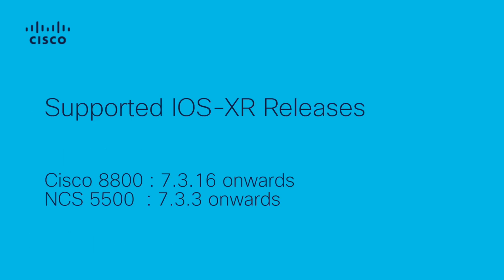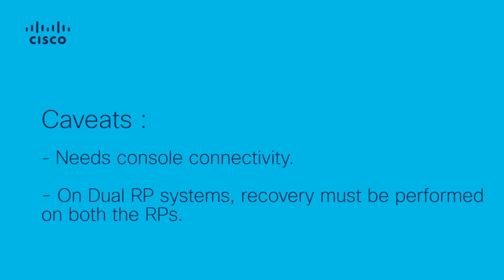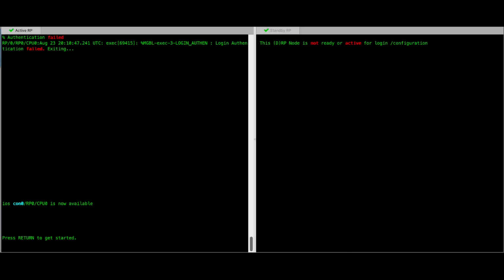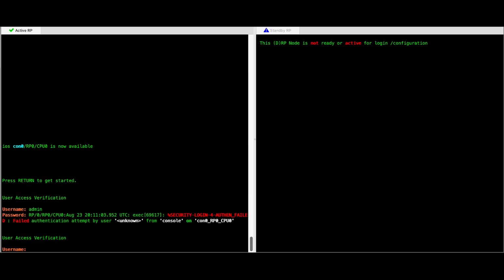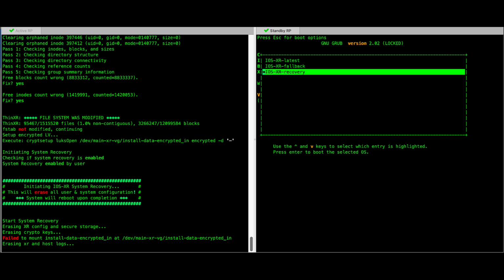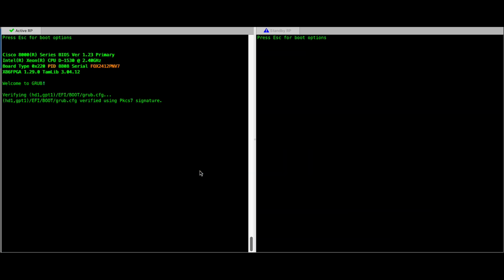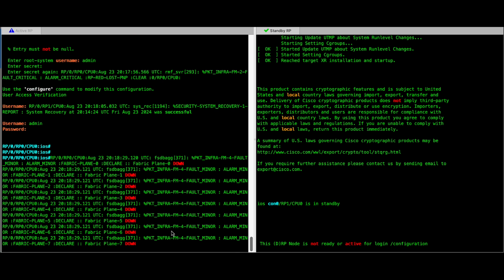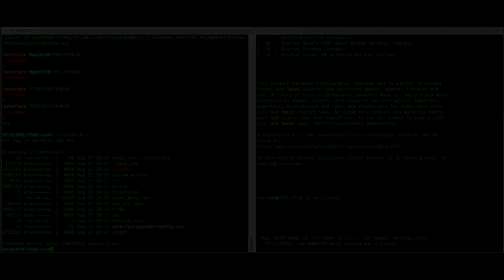Cisco IOS XR Password Recovery